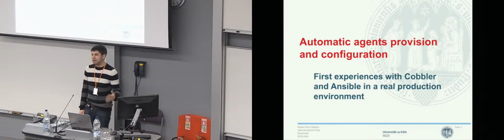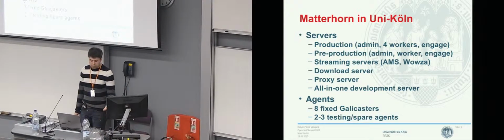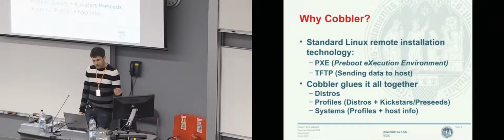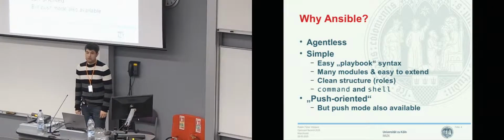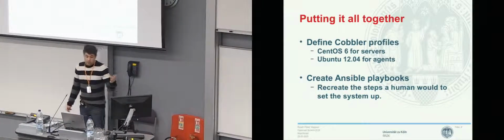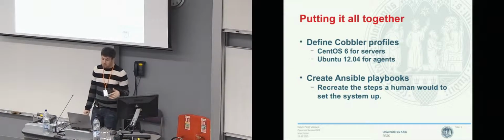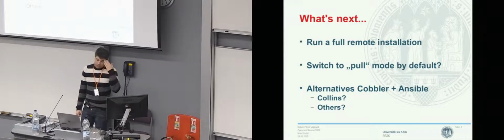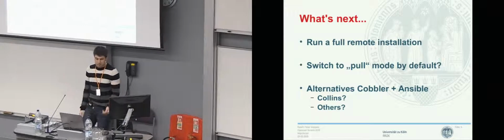Managing a Matterhorn cluster and Galicaster agents with Cobbler and Ansible: first experiences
Presented by Rubén Pérez Vázquez

With nearly 50,000 students, the University of Cologne is one of the biggest universities in Germany.  Last year, the computing centre started a project for introducing Opencast Matterhorn, leading to the installation of 9 fixed Galicaster capture agents in the large lecture halls and the use of several mobile units for smaller venues.
Apart from the capture agents and the Matterhorn “core” servers, the current infrastructure consists of a pre-production cluster, two streaming servers (Adobe Media Server and Wowza), and a cluster of servers for a future PuMuKIT video portal. As the complexity of our server pool and the number of capture agents grow from semester to semester, while the technical staff is limited to 1.5 people, we need to find tools that simplify the administration of our machines.
Following the recommendations found in the Matterhorn documentation, we decided to leverage our configuration management using Ansible, which is proved to be very easily manageable and lightweight, thus reducing the operating effort compared to other systems tested previously (e.g. CFEngine).
On the other hand, the deployment of new capture agents and the re-installation of existing ones is also a serious task, since the different venues with recording equipment can be as far as 3 kilometres apart. Therefore, a tool for deploying new physical machines automatically was also indispensable.
Cobbler was the system chosen for this purpose. It integrates several existing technologies for installing Linux machines over the network, and provides convenient command-line and web interfaces to manage heterogeneous groups of machines, providing tools for automatic (re)installations and deployments from a central place.
Even though our knowledge of Cobbler and Ansible is still limited, this lightning talk will very briefly show our experiences and achievements with both tools, and the future plans to integrate them more deeply in our DevOps procedures.